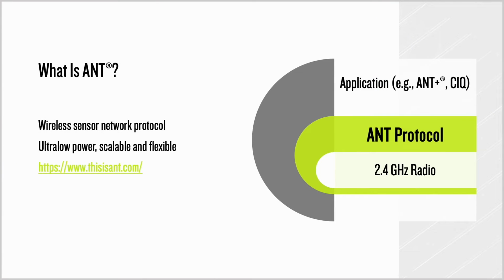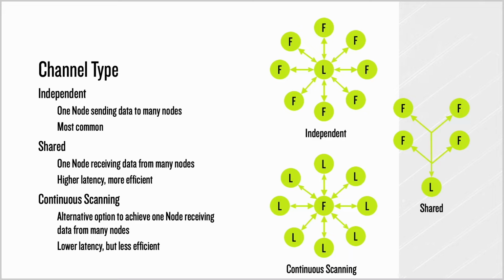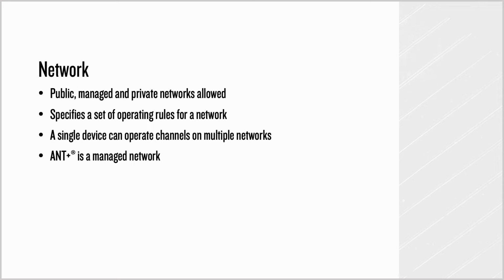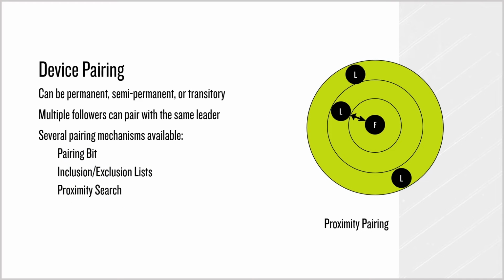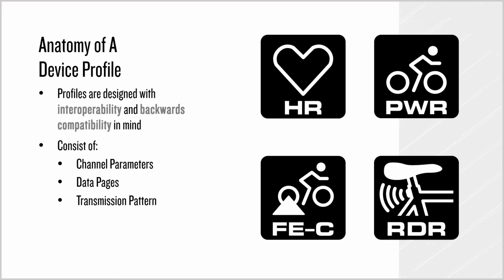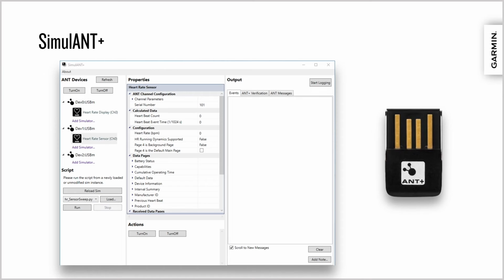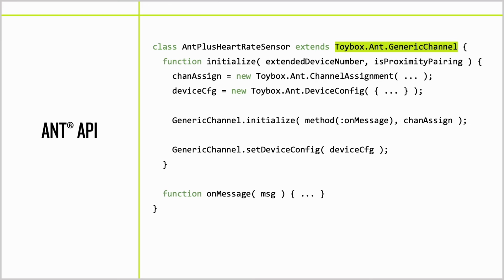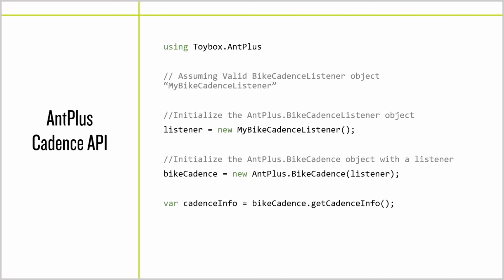ANT Technology | Connecting Your Wireless Sensors into the Garmin Ecosystem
Explore the basics of ANT® technology while discovering how ANT+® works. Find out how ANT and Connect IQ™ can help connect your wireless sensors into the Garmin ecosystem.